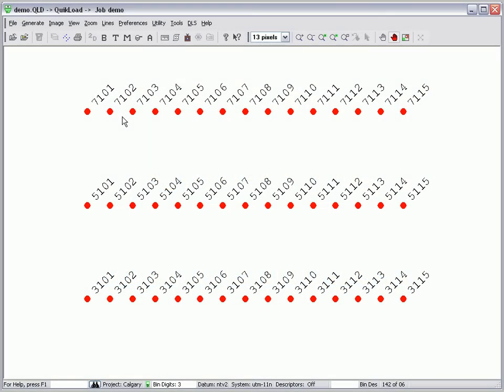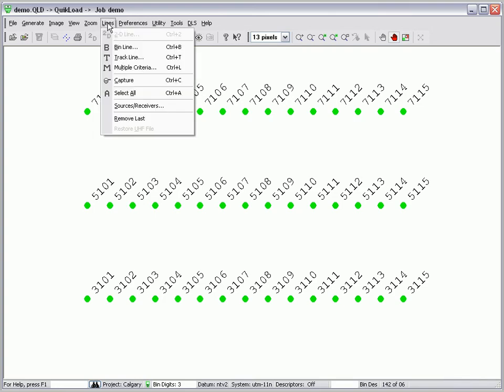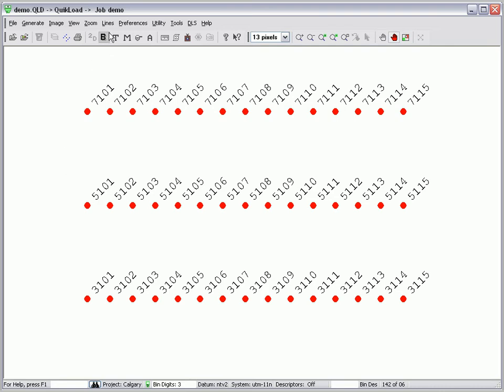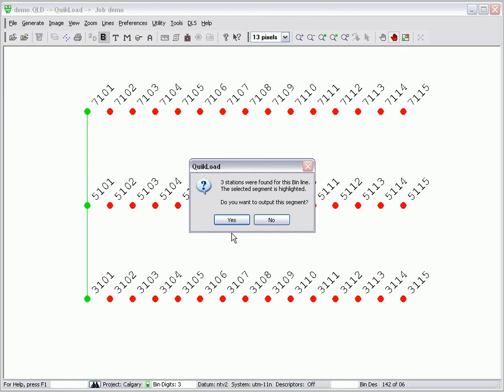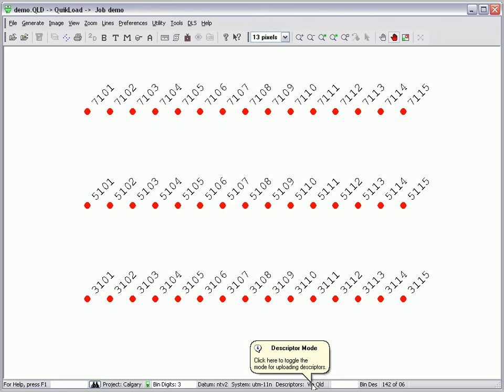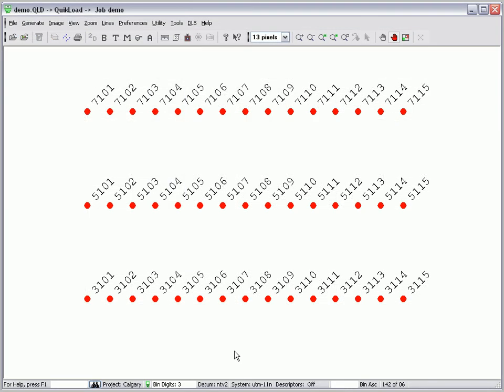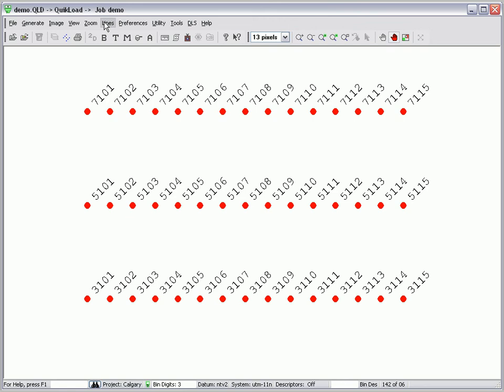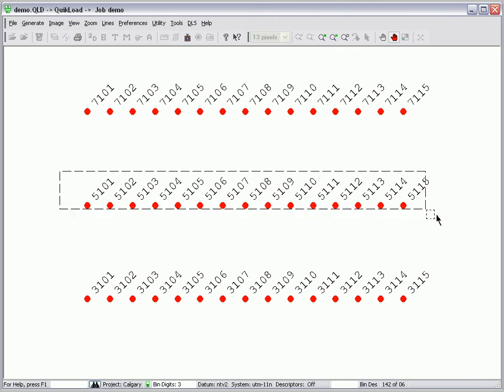Upload Capture Modes